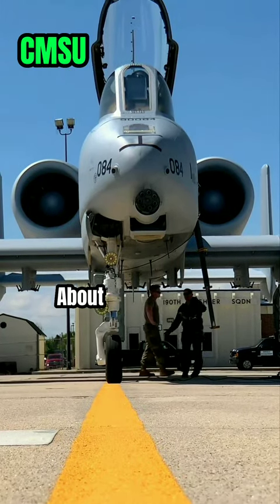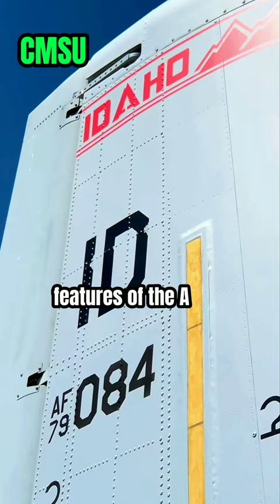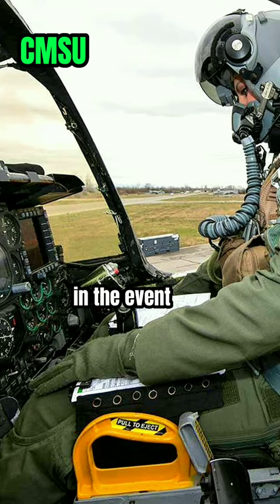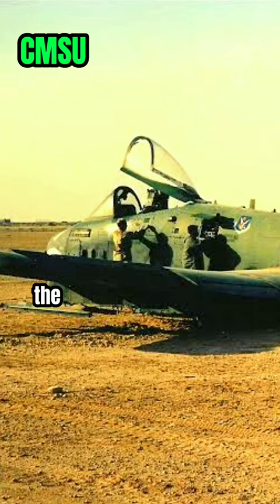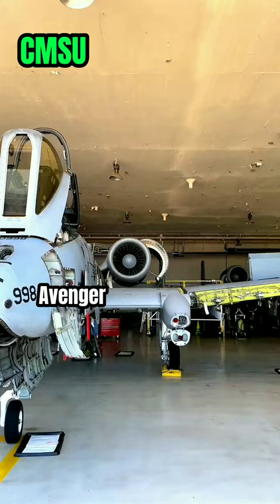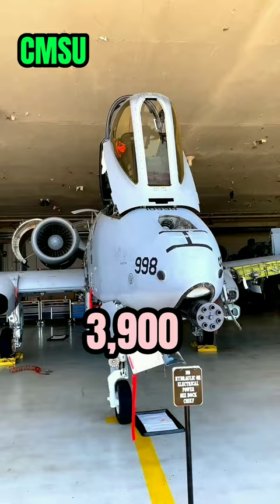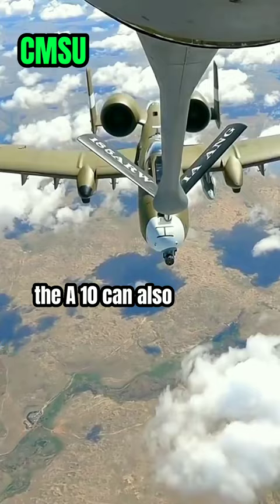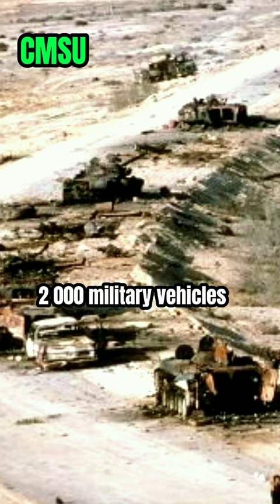When a gun is identified as a plane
The A-10 Warthog |Tank's Nightmare

The A-10 Thunderbolt II is a single-seat, twin-turbofan, straight-wing, subsonic attack aircraft developed by Fairchild Republic for the United States Air Force

The A-10 served in the Gulf War (Operation Desert Storm), the American–led intervention against Iraq's invasion of Kuwait, where the aircraft distinguished itself. The A-10 also participated in other conflicts such as in Grenada, the Balkans, Afghanistan, Iraq, and against the Islamic State in the Middle East.